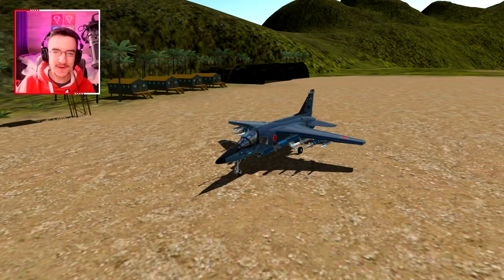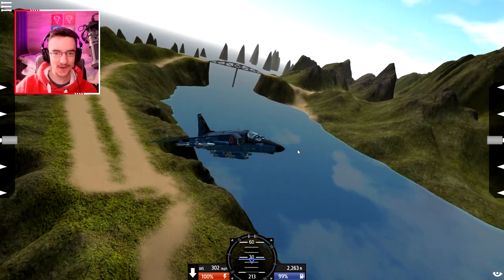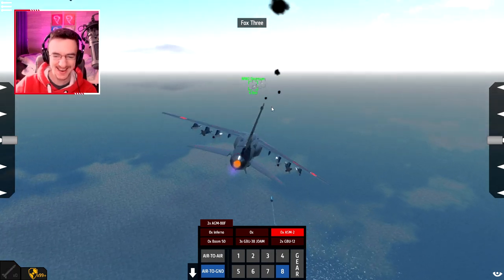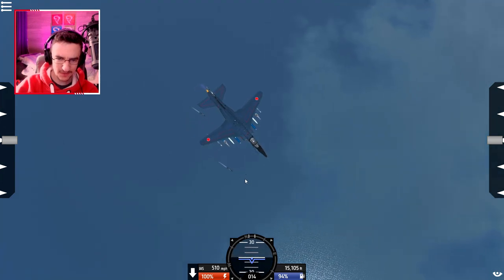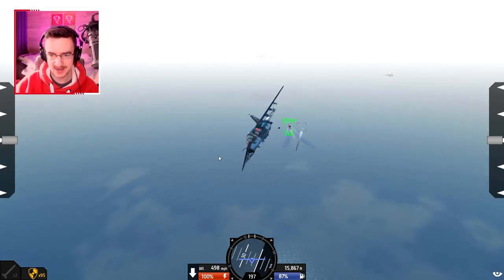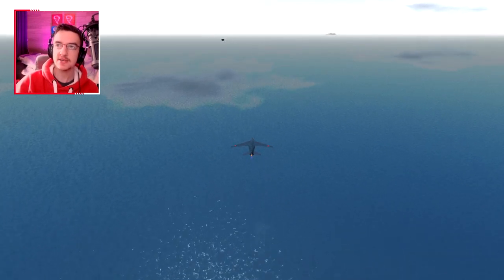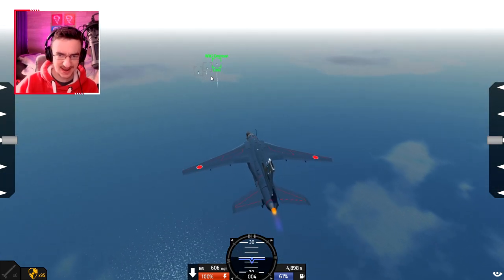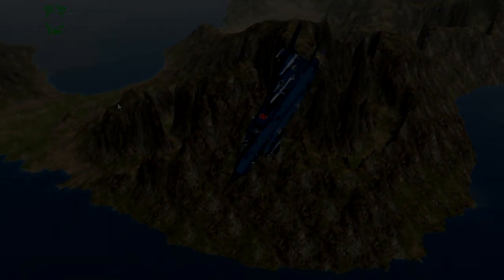Single Jet DESTROYS Two Entire FLEETS (Kinda)! - Simple Planes - Showcase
Time to fly around in Simple Planes again... This time we will be using a plane called the F-6EJ Zenko. I actually really really like this plane, its really well made and has some really cool weapons. Unfortuantely, my pc is currently dying so there are some laggy bits within the video. Sorry about those.

CREATIONS:
F-6EJ Zenko: